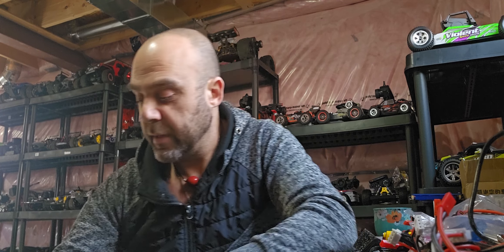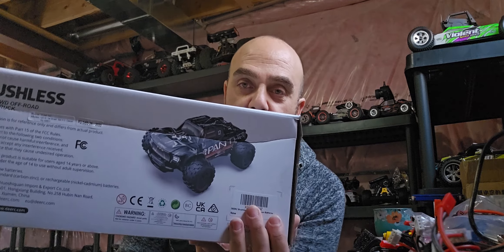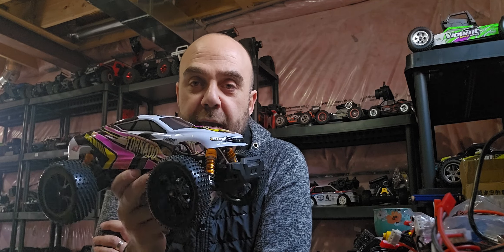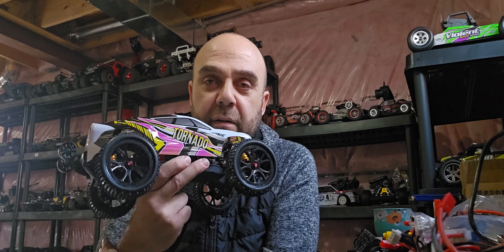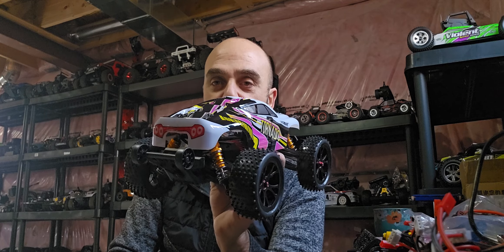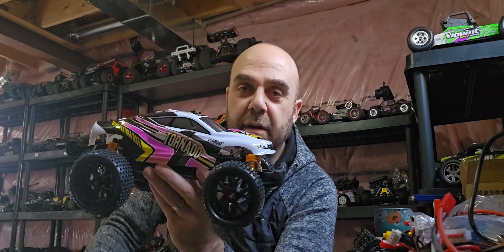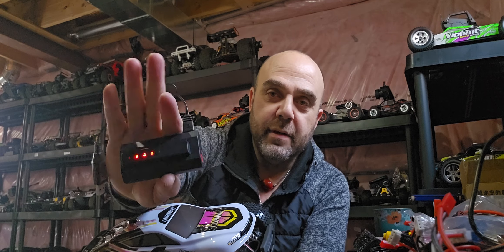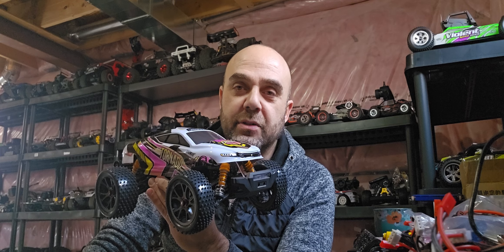DEERC 1215 1/14th scale update video